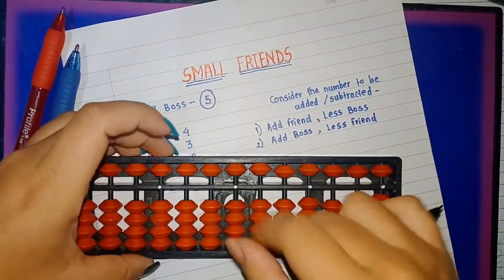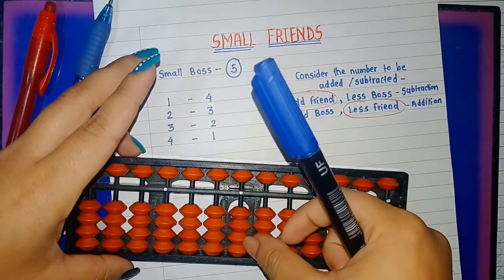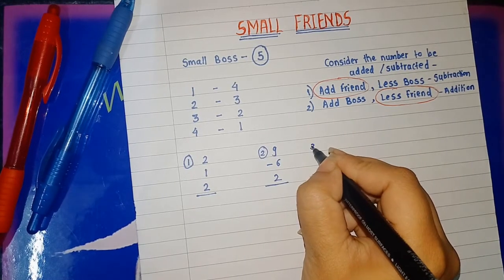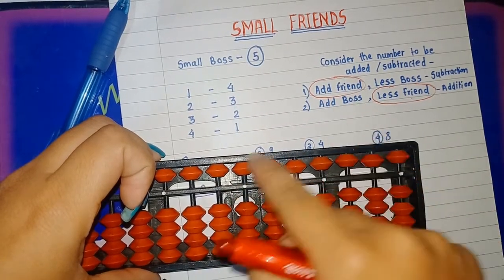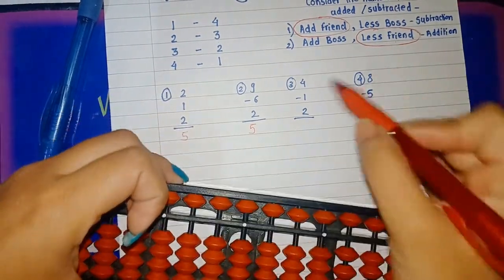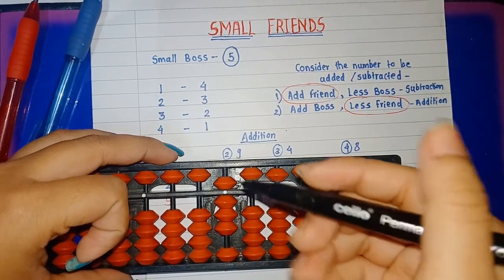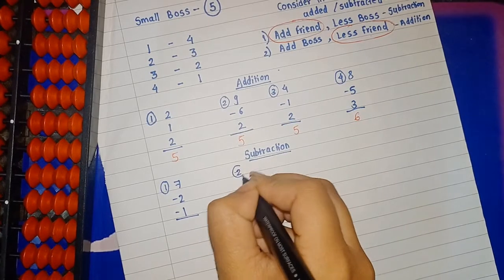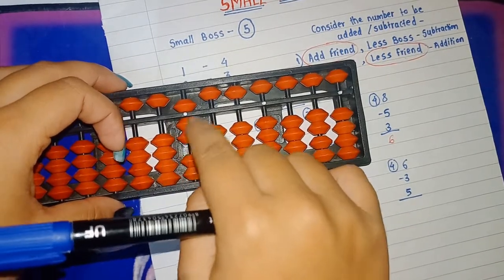Small Friends Addition & Subtraction || Abacus Fun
In this video we are going to see how to add & subtract using Small Friends.